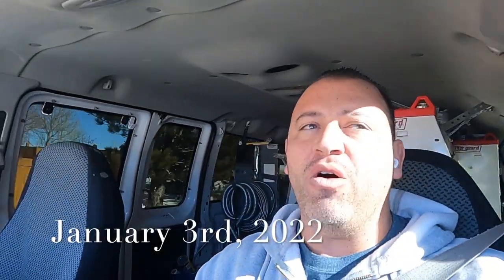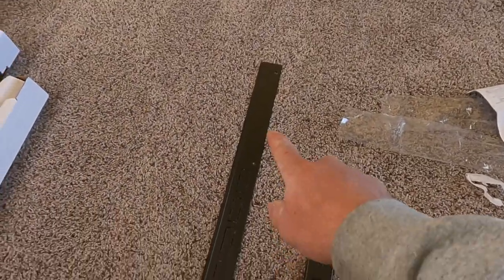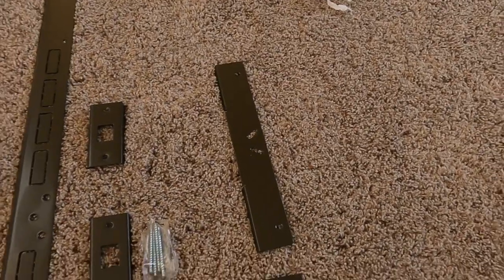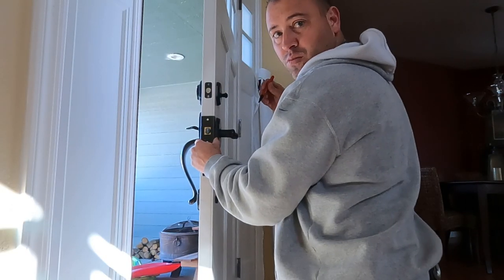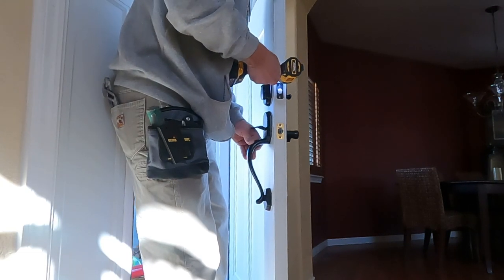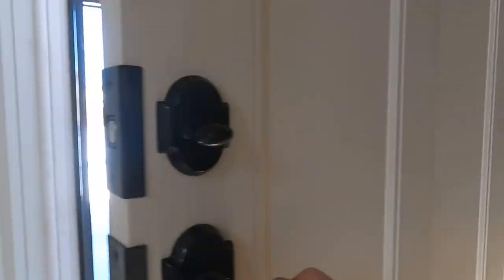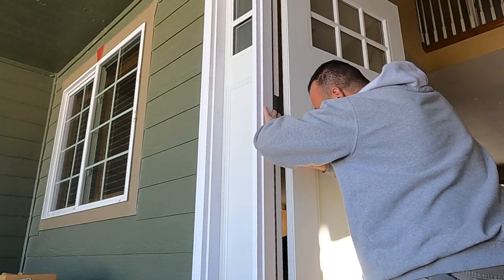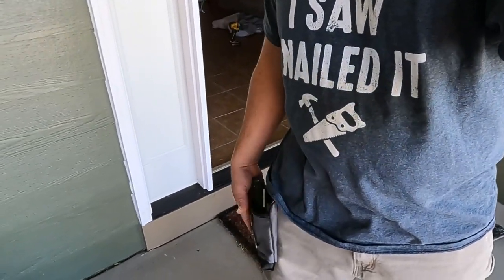How to install DOOR ARMOR MAX | Handyman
♥ Hey, Welcome to the official channel of Ryan Vincent 2022

How to install door armor for your home. Don't let the bad guy kick your door in. DIY Video shows how to make your home safe and provide high level of security on door frames. Bruce Willis 2022.